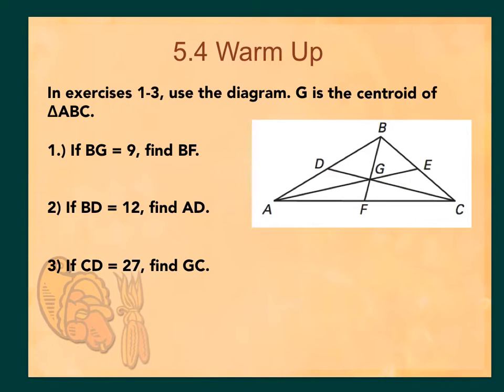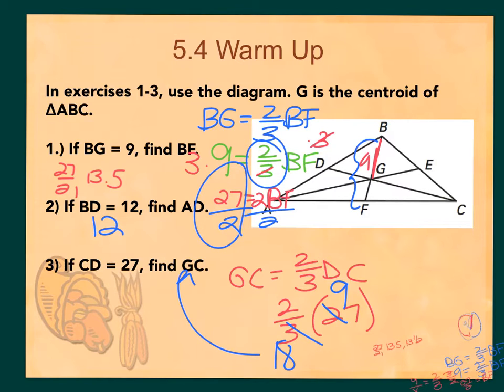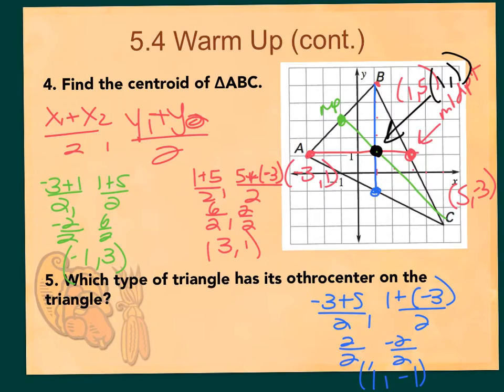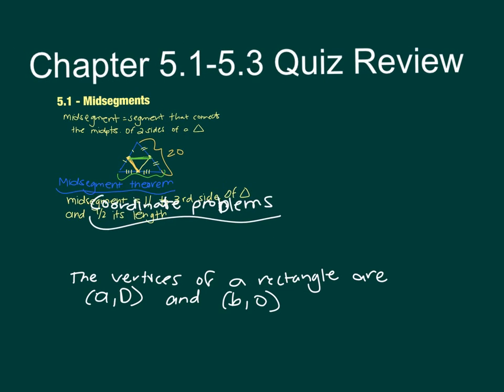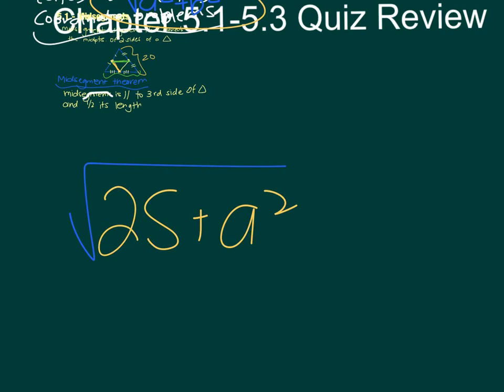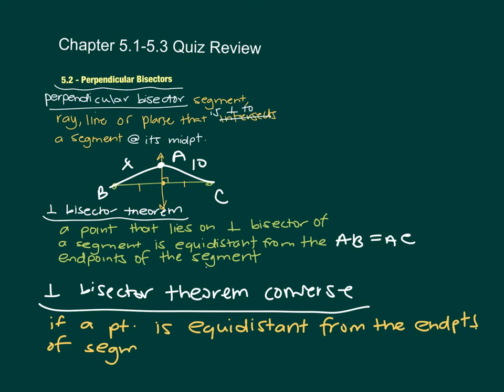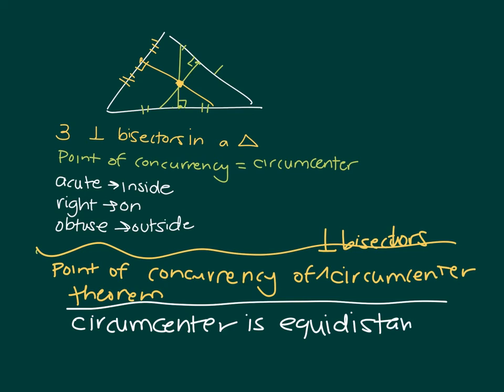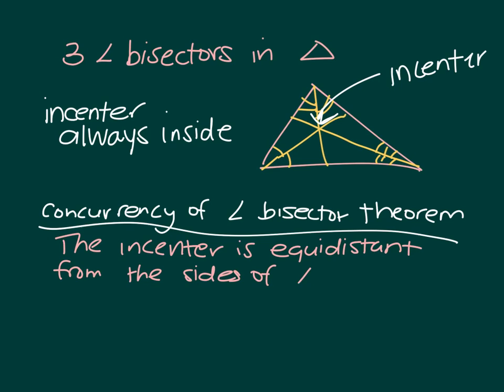11.14 5.1-5.3 Quiz Review